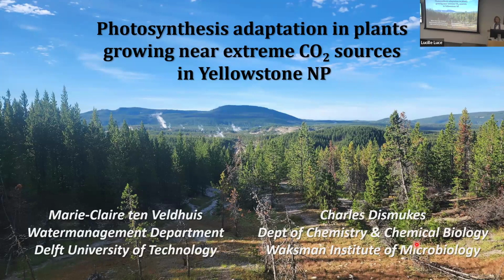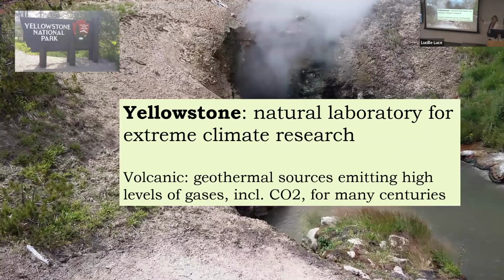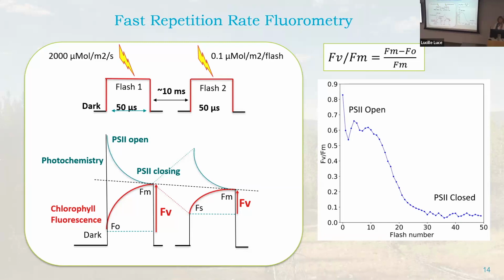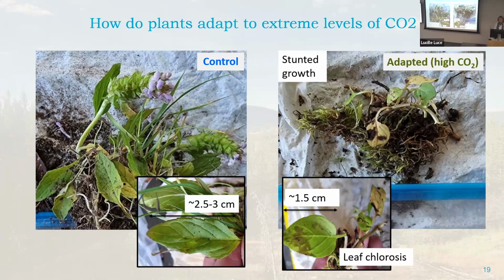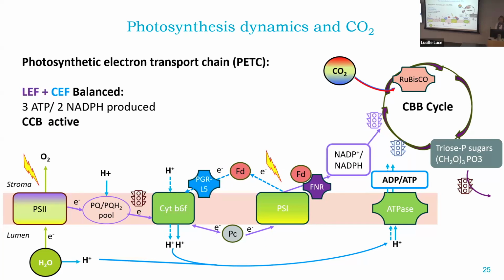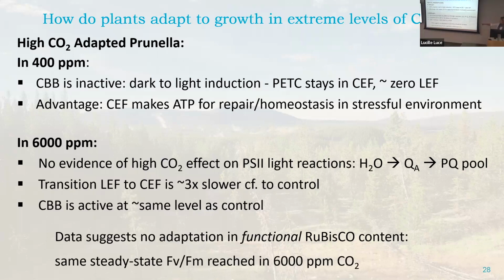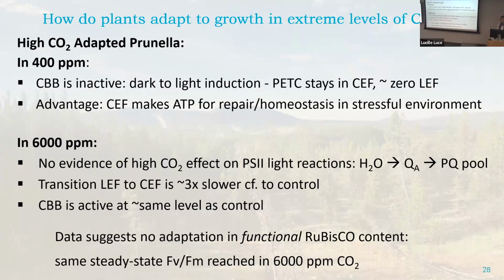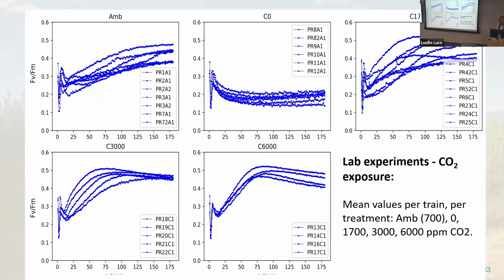Marie-Claire ten Veldhuis: Photosynthesis adaptation in plants growing near extreme CO2 sources ...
Full title: Photosynthesis adaptation in plants growing near extreme CO2 sources in Yellowstone National Park

Marie-Claire ten Veldhuis, Delft University of Technology